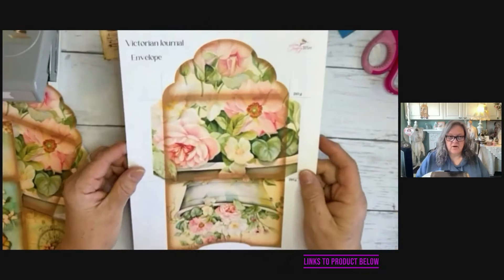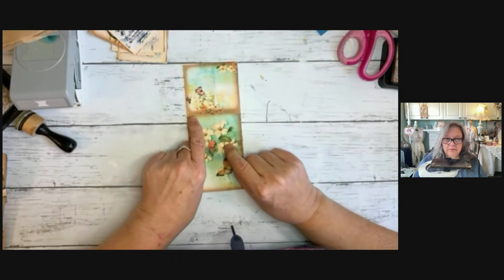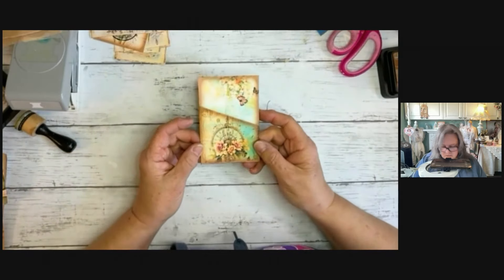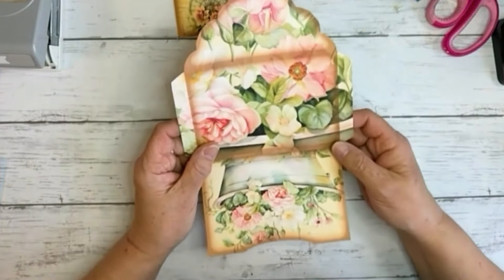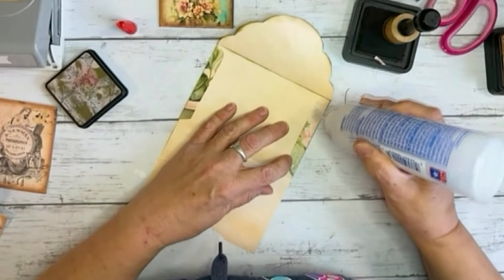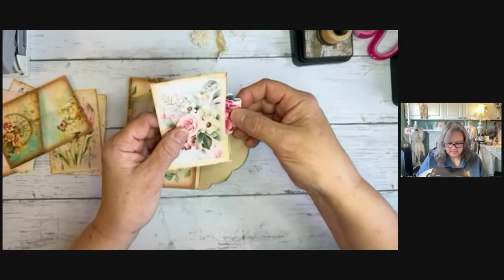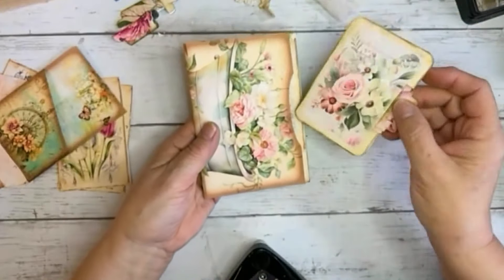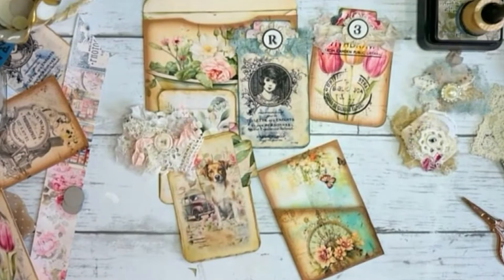Learn easy junk journal pockets and tags In this step by step tutorial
Learn easy junk journal pockets, tags and an envelope, In this step by step tutorial, Paper crafting is fun and easy on the budget you can find the Victorian Journal Printable Bundle I used today

Get my free folio kit printable: including a step by step video showing you how to put it together!

 INQUIRIES!